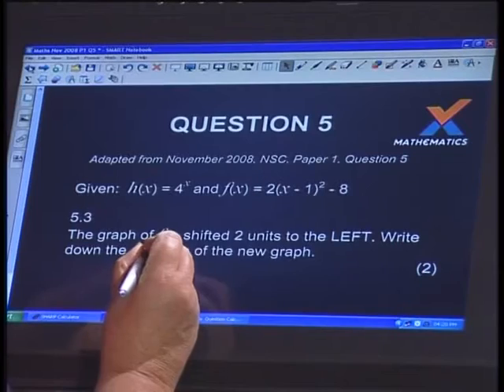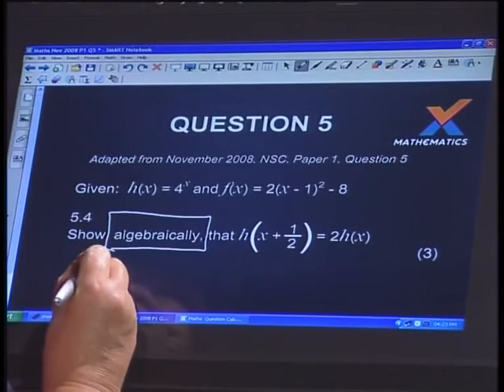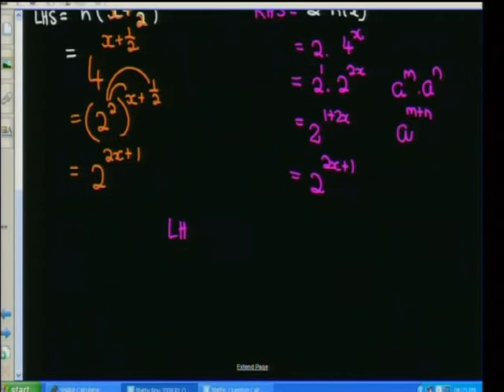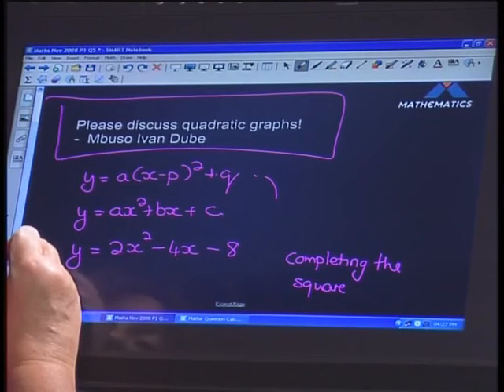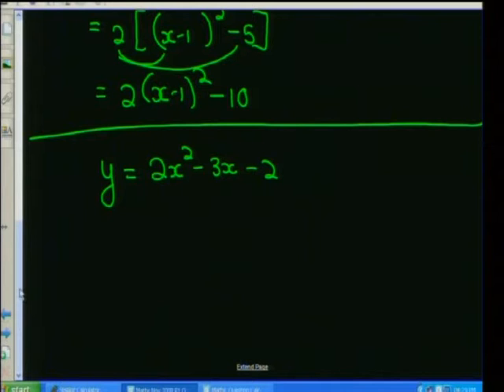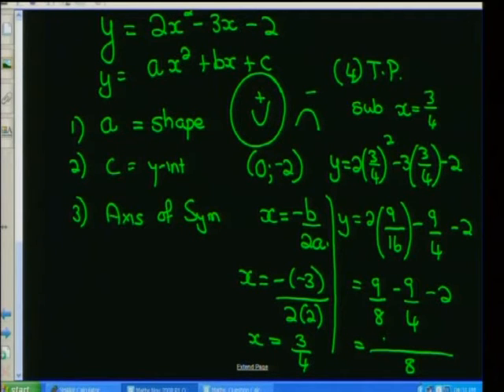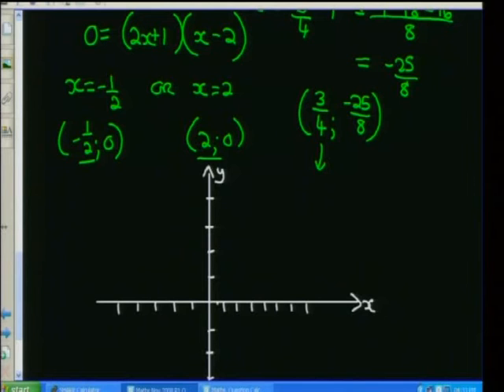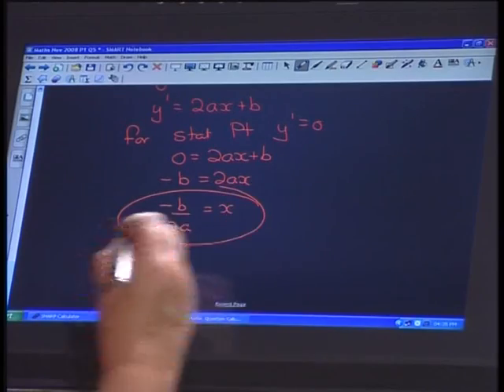Maths Paper 1 - Segment2 Live Rpt From 27 October 2011